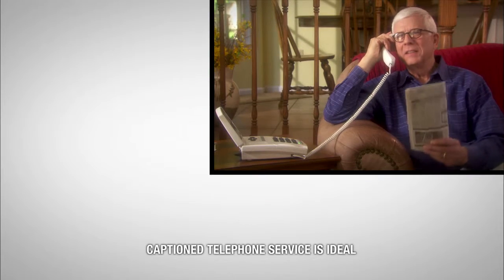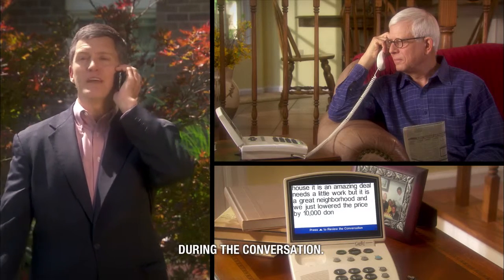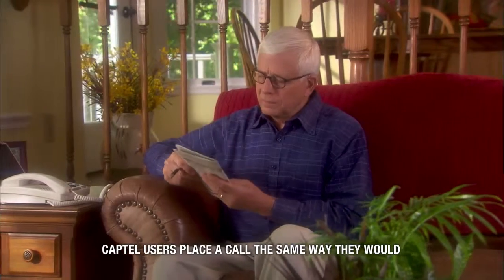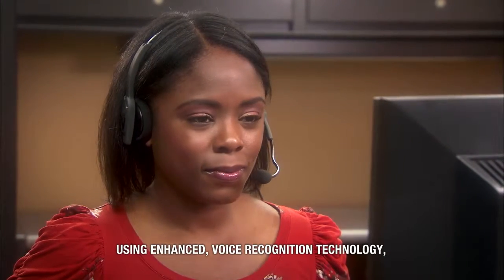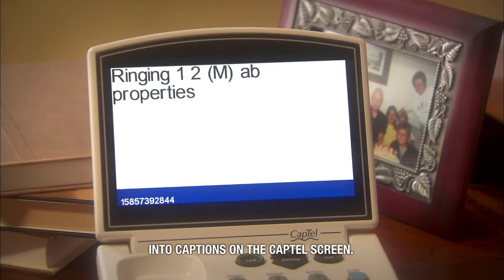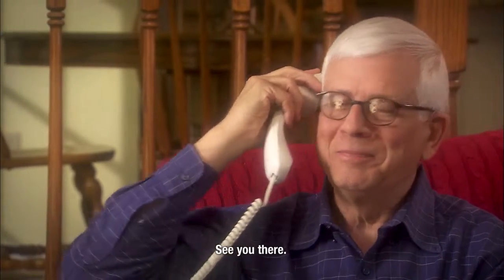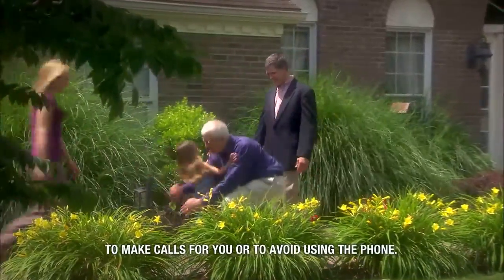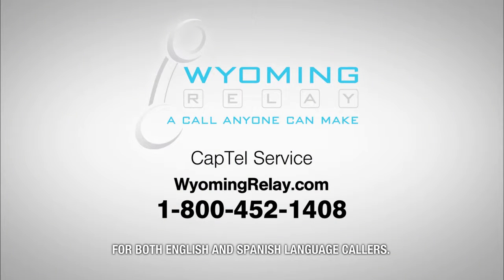Wyoming Relay Captioned Telephone English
Captioned Telephone, or Captel Phone, works like any other telephone, with one important difference -- the Captel Phone displays every word the caller says during the conversation. It is a huge help for people with hearing disabilities. This video explains how to use a Captel Phone.